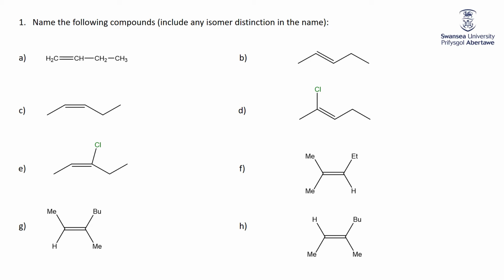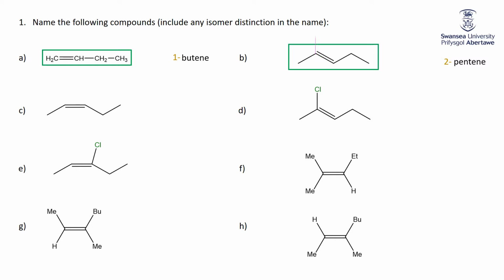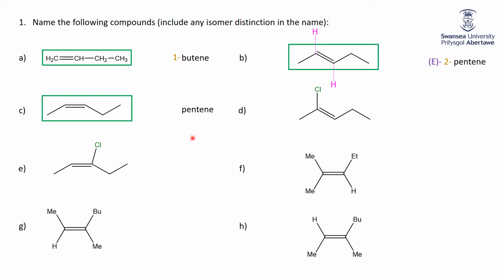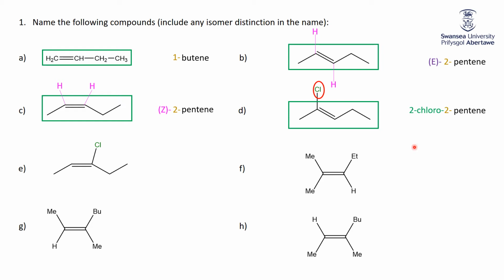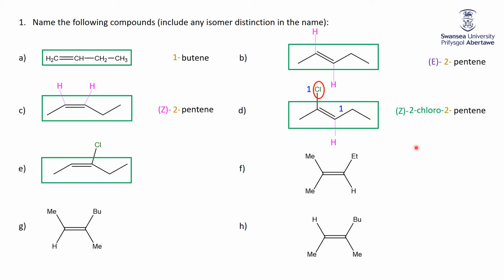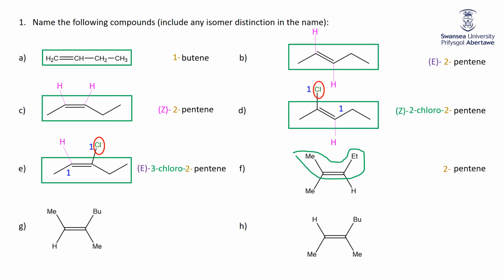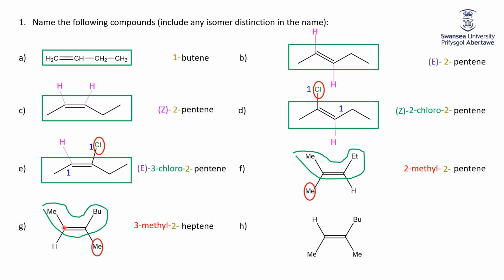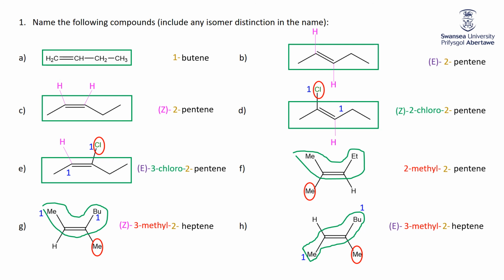Alkene worksheet Qn 1